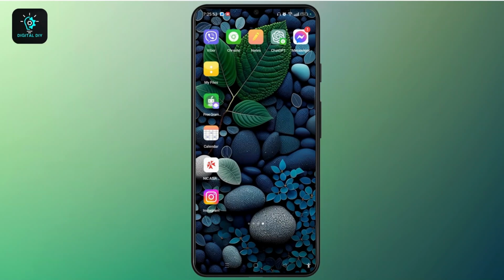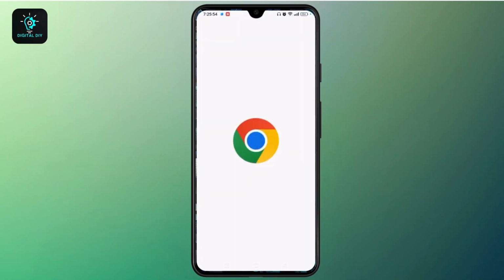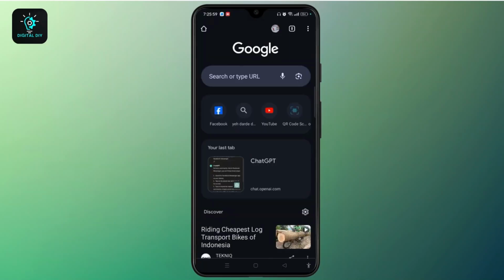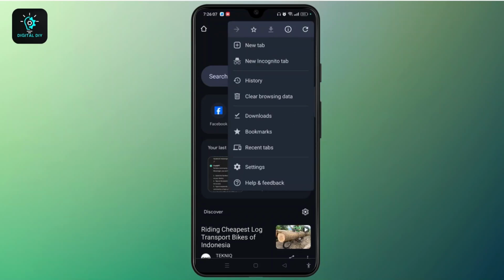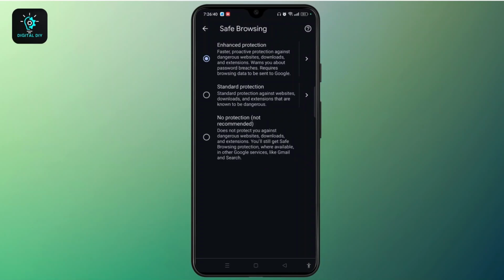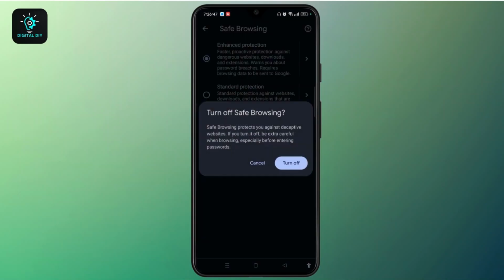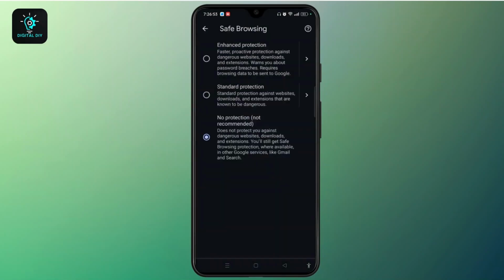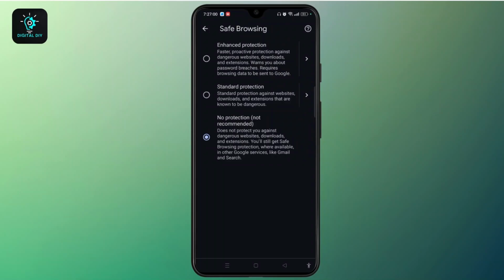How to Stop Chrome From Blocking Downloading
Are you frustrated because Chrome keeps blocking your downloads? In this quick tutorial, I’ll show you how to stop Chrome from blocking downloads in just a few simple steps. Whether you're trying to download videos or files, this guide will help you turn off Chrome’s download blocking feature and allow you to download whatever you need. Follow along as I walk you through changing your Chrome settings to disable safe browsing.

Chapters:
00:00:00 - Introduction
Learn how to stop Chrome from blocking downloads.

00:00:10 - Open Chrome
Launch the Chrome application on your device.

00:00:20 - Access Settings
Tap the three dots on the right side of the screen to open the menu.

00:00:30 - Select Privacy and Security
Scroll down and select "Privacy and Security" from the settings.

00:00:40 - Choose Safe Browsing
Find the "Safe Browsing" option and tap on it.

00:00:50 - Disable Protection
Change the setting to "No Protection" to stop Chrome from blocking downloads.

00:01:00 - Turn Off Safe Browsing
Confirm your choice by tapping "Turn Off Safe Browsing."

00:01:10 - Conclusion